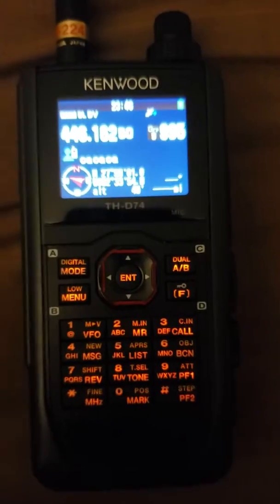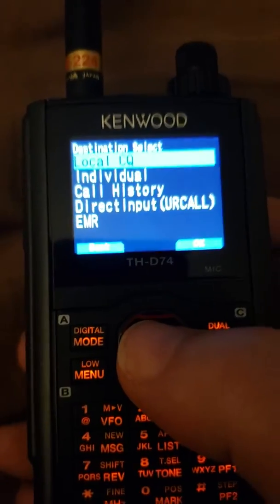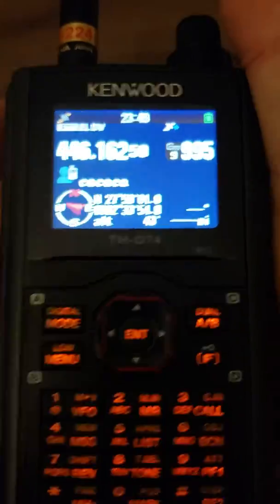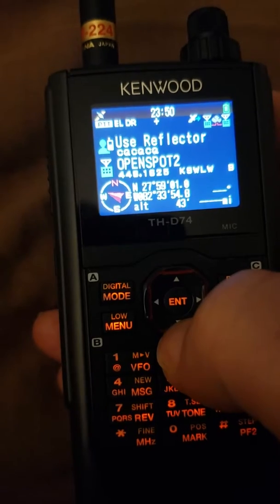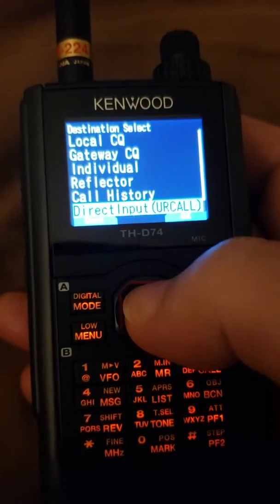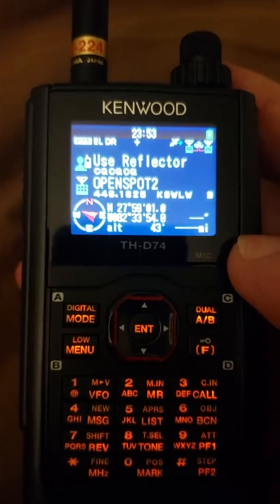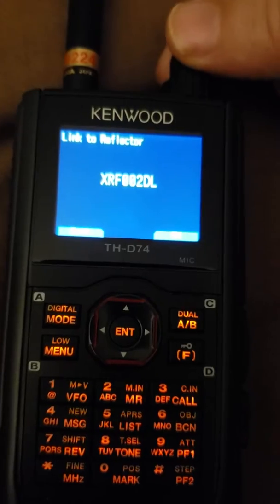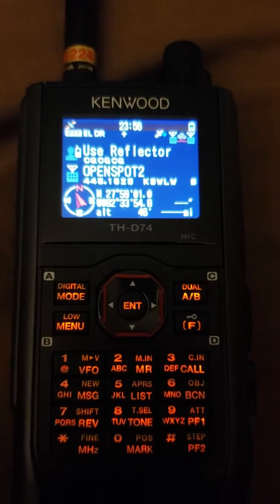Changing reflectors with Kenwood D74 on your hotspot (say goodbye to having to use your browser!)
This shows why you want to command your hotspot with nothing but your radio!